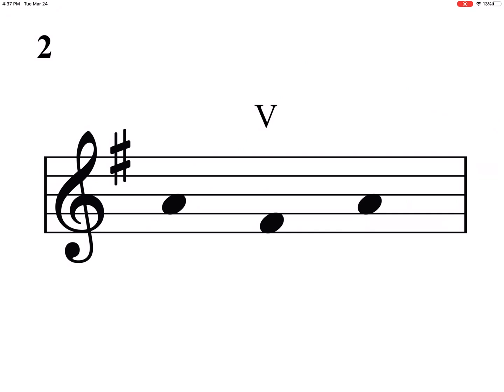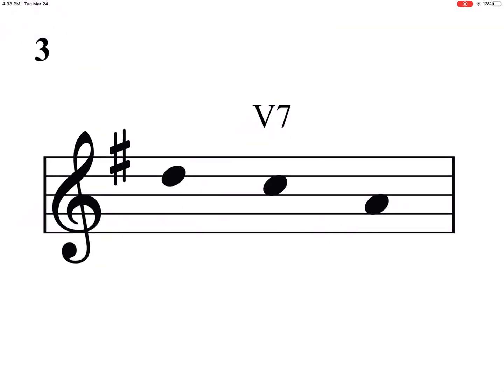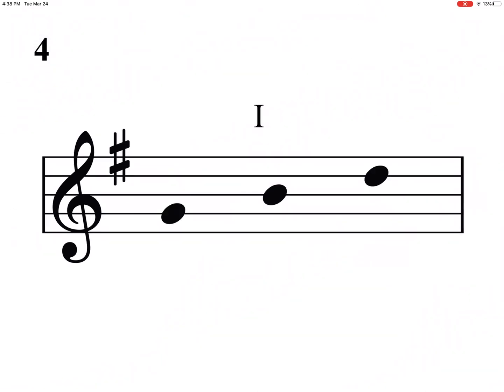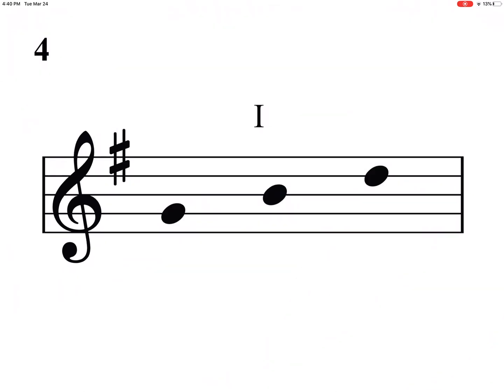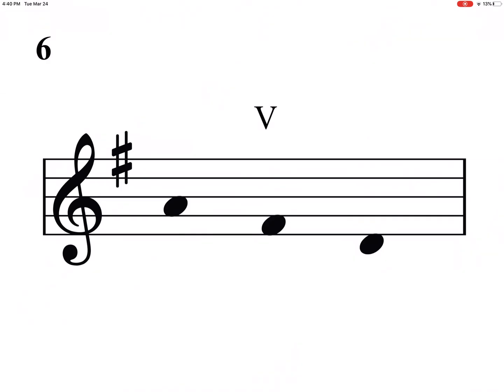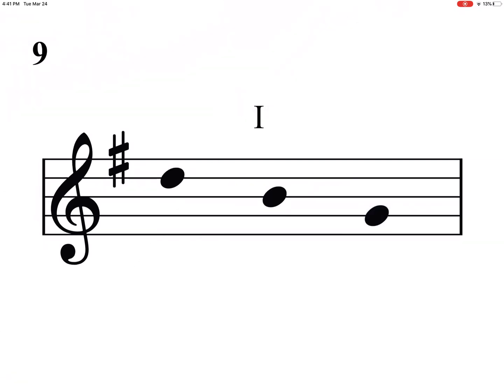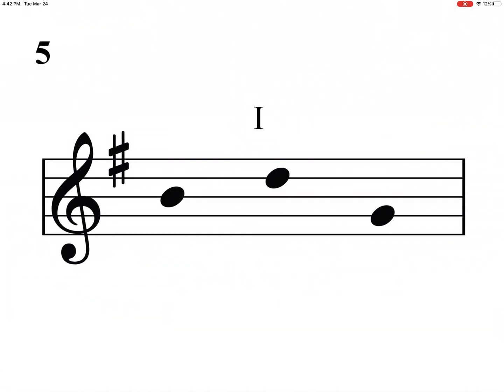Reading G-DO TONIC & DOMINANT Patterns